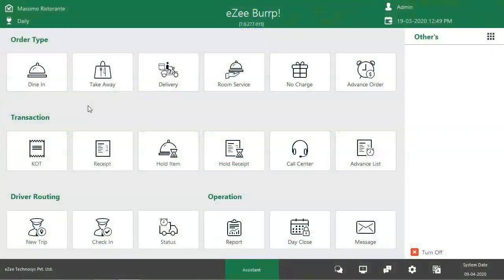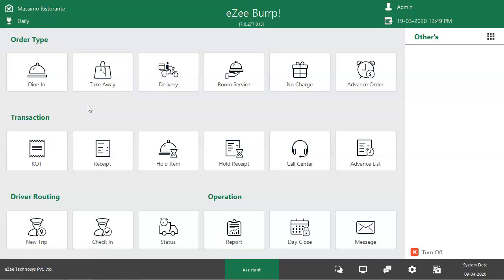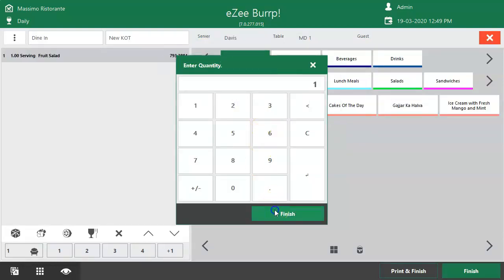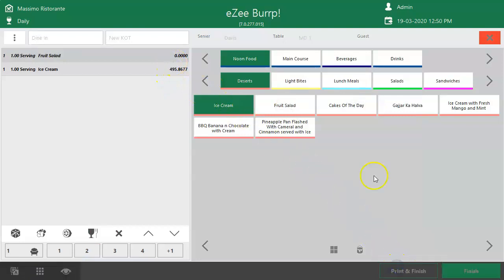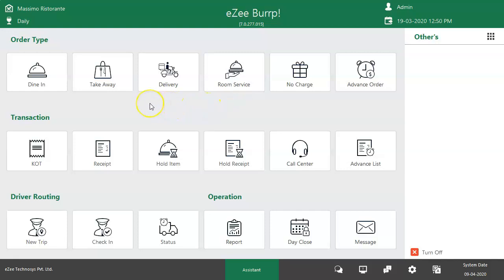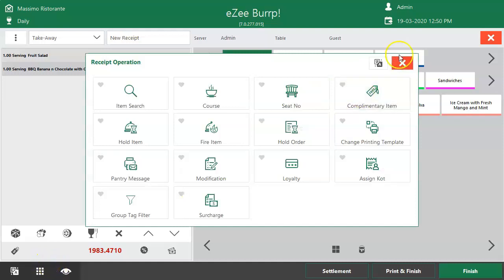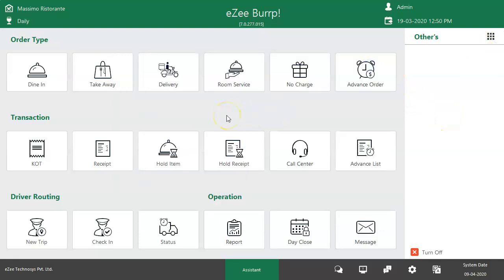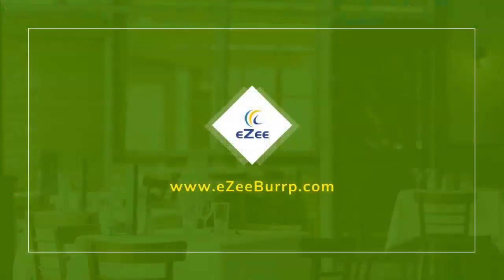How to Give an Item as Complementary in eZee BurrP! Restaurant POS Software?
Giving an complimentary item to your guests imparts a great customer experience. It increases more repeat customer as well. This tutorial shows how you can manage complimentary items in eZee Burrp!.

The system covers various aspects of restaurant management, such as:
1. Menu management
2. Dine-in, takeaway, home delivery and room service orders
3. Table and reservations management
4. Inventory and stock management
5. Payroll management
6. Payments and billing